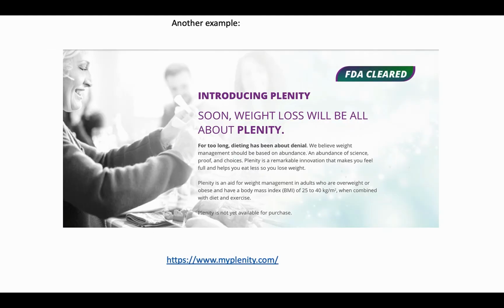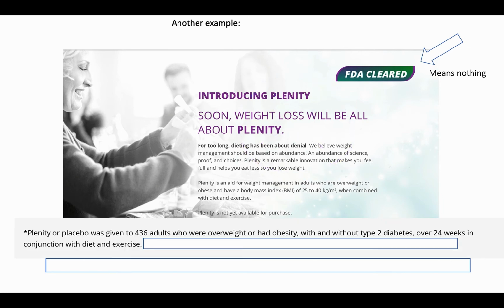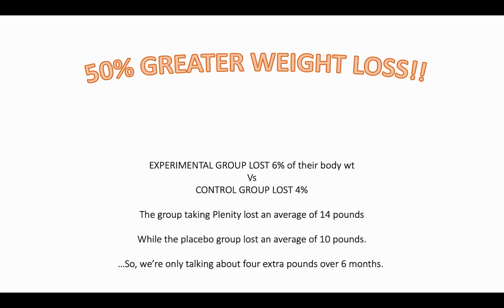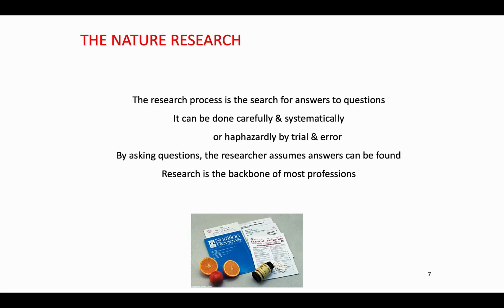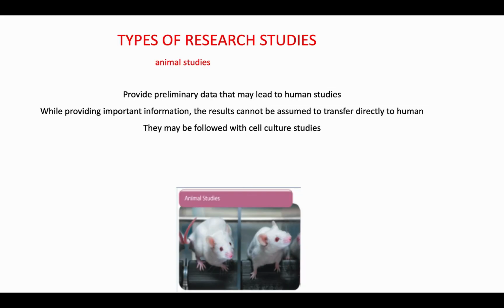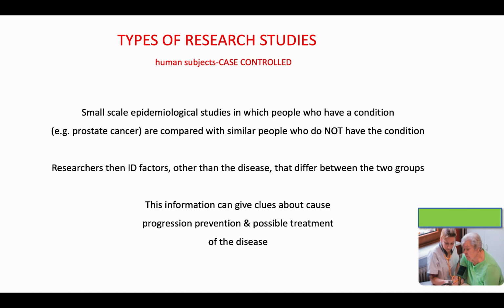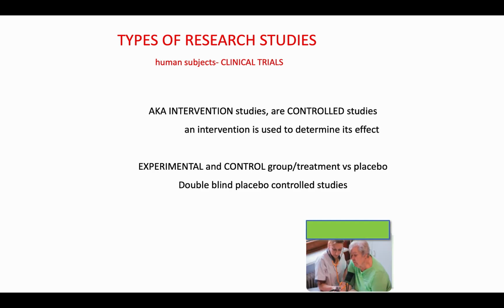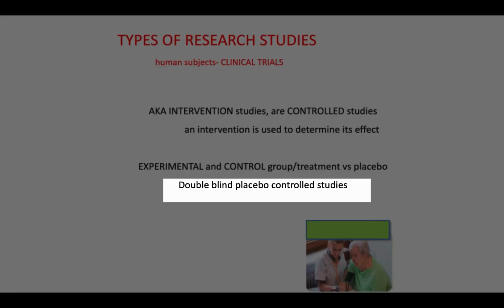Week 1-decision making, part 1